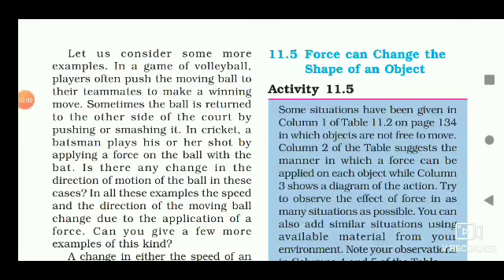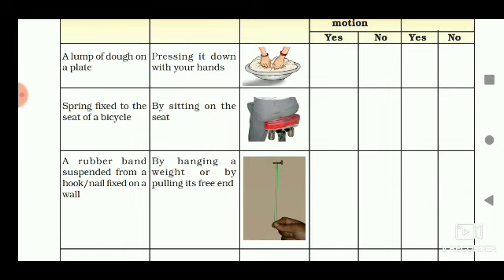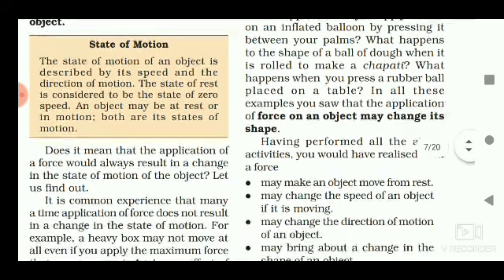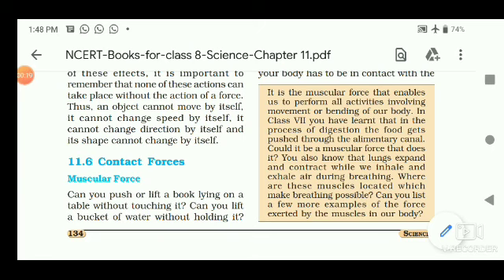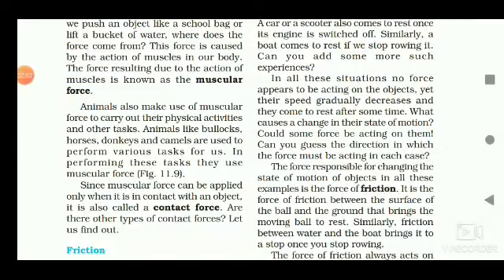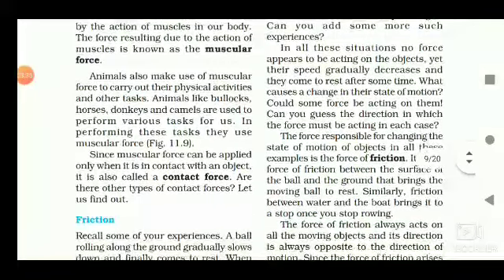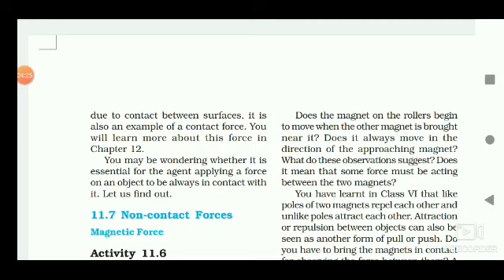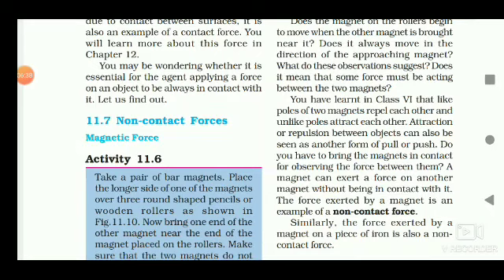Force and pressure